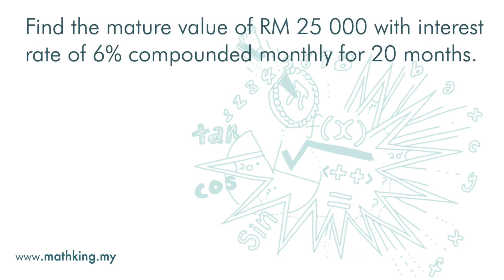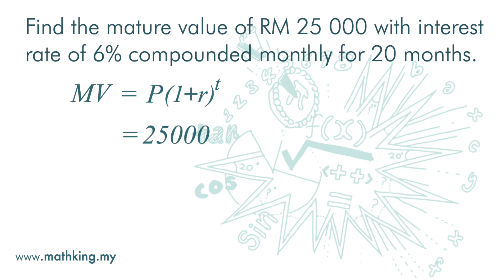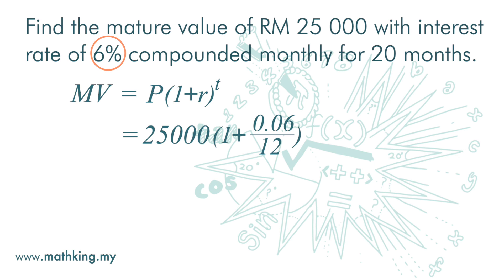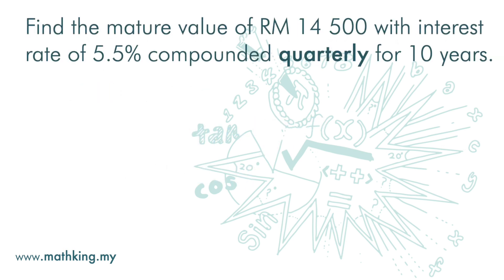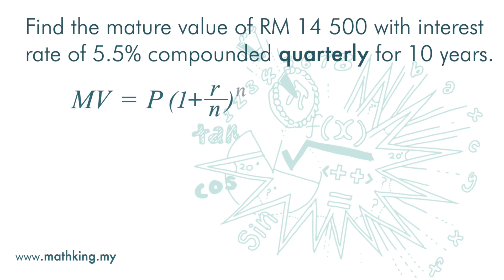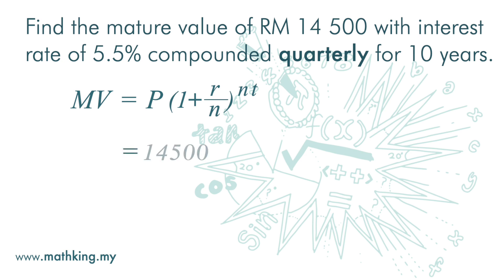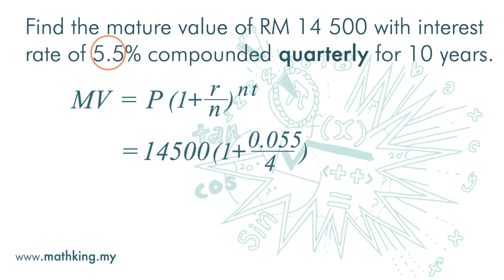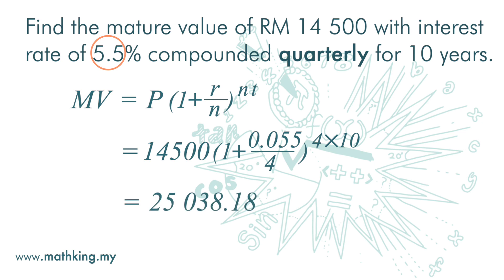F3(Eng) Ch3 (V1.6) Compound Interest - Quarterly (V2)